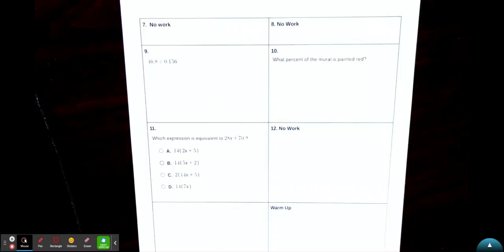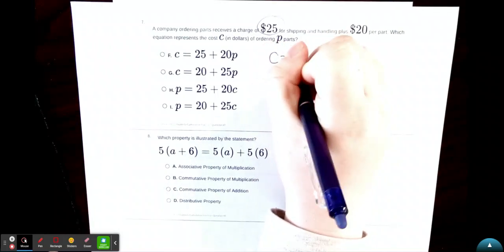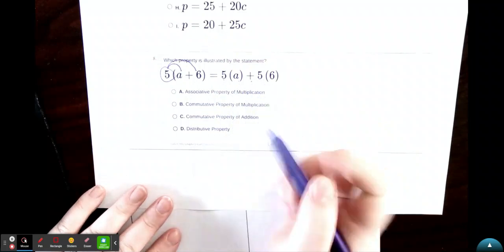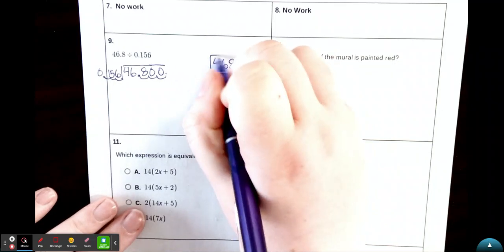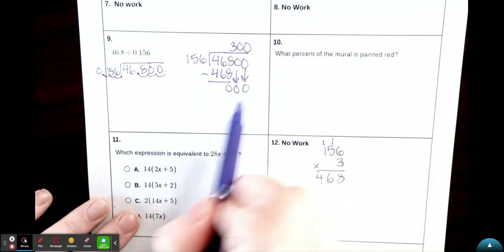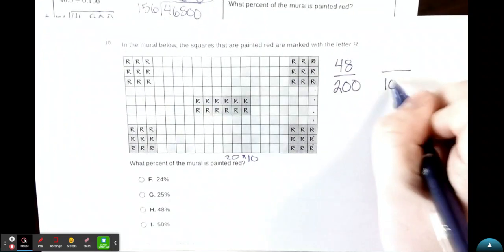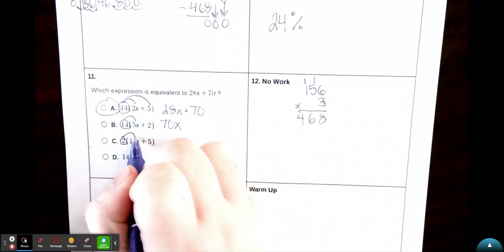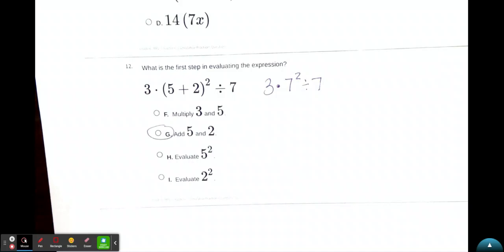Ch 6 Review #7-12